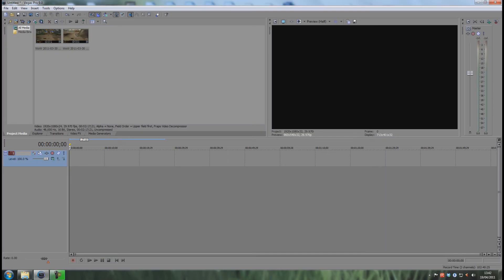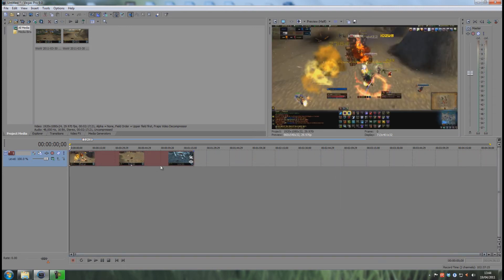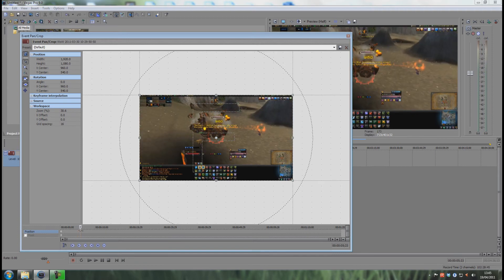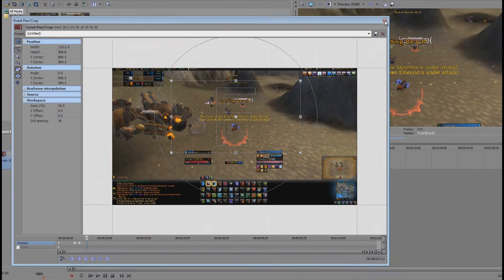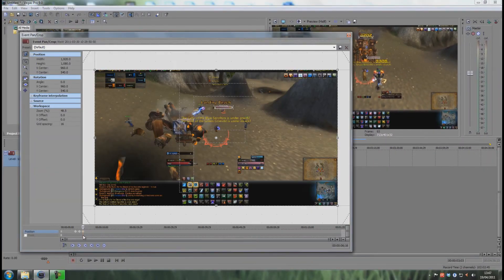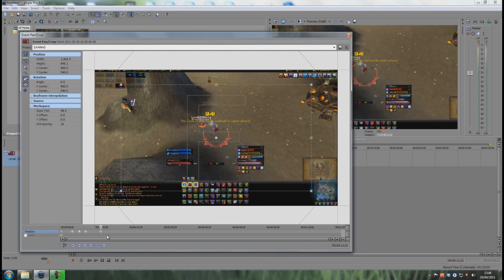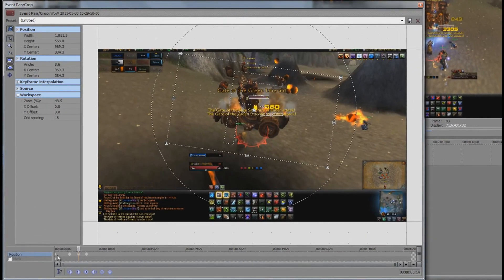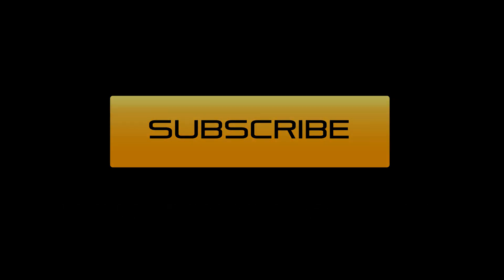Sony Vegas Tutorial - How to Zoom in Sony Vegas - Vegas4Gamers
How to zoom in Sony Vegas Pro.

Just a quick tutorial on how to zoom. Nothing complex about it. I might do a more advanced tutorial later on showing how to make more advanced zooming and keyframing.